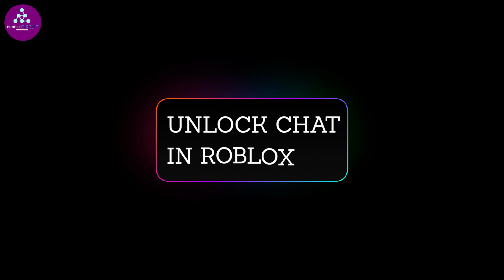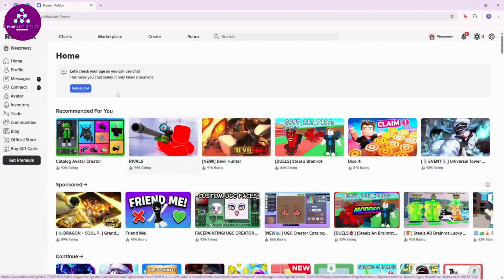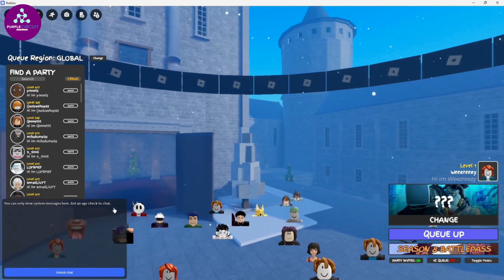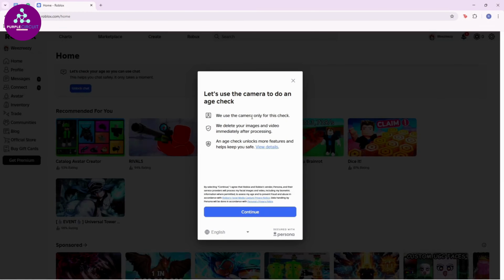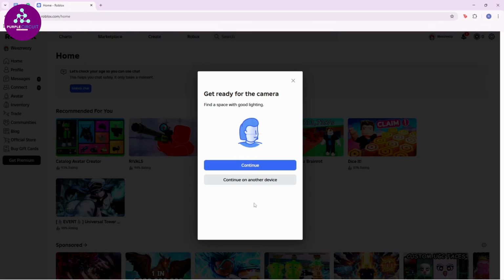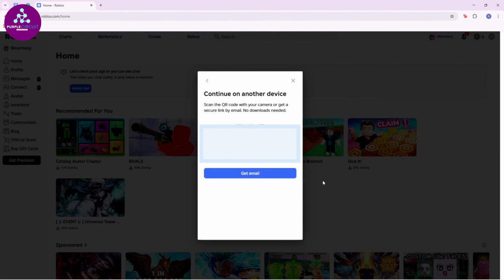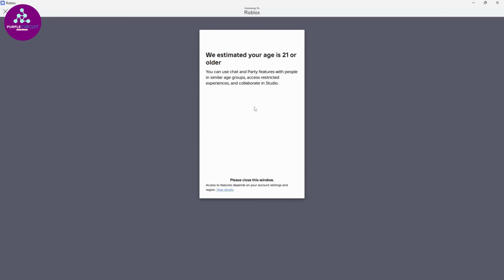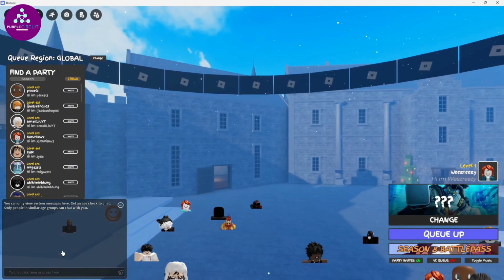How To Unlock Chat Age Verification On PC - Full Guide | Enable Chat On Roblox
How To Enable Voice Chat on Roblox Mobile

00:00 – Introduction to Roblox Mobile Voice Chat
00:05 – Step-by-Step Guide to Enable Voice Chat

Ready to take your Roblox Mobile experience to the next level? In this tutorial, we’ll show you how to enable voice chat on Roblox Mobile, guide you through the verification process (if necessary), and get you chatting with friends instantly in-game. Let's dive in and make your gameplay even more interactive!